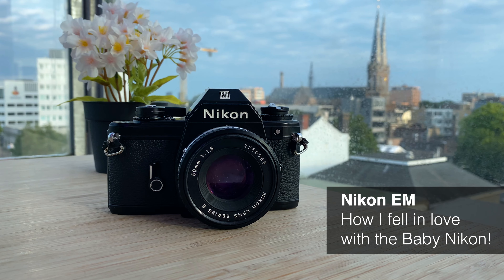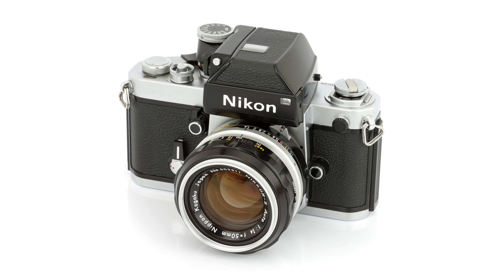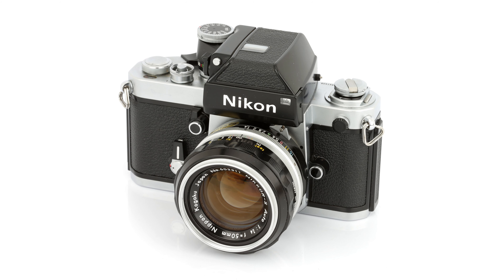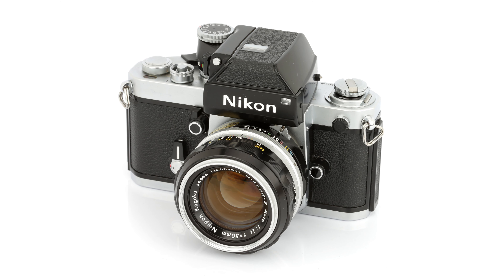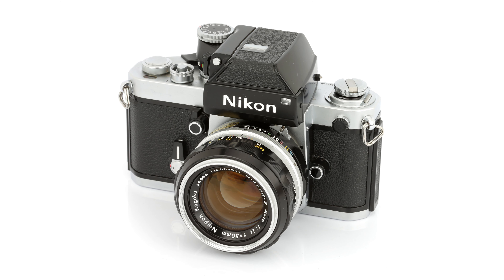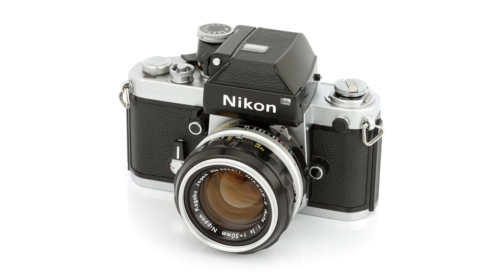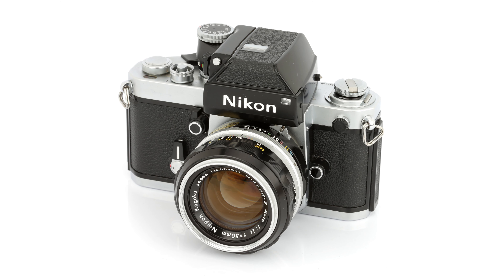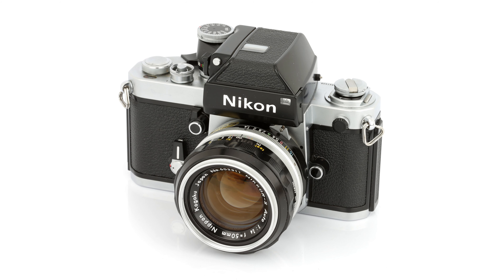Nikon EM – I shot the cheapest manual-focus Nikon SLR out there! Is it any good?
Hey! In this video, I go out and shoot the Nikon EM. Dismissed by many, it proves to be a great companion! So come with me to find out more about the baby Nikon!

0:00 Intro
0:53 The idea behind the EM
1:47 Design
2:25 Operation, buttons, viewfinder
3:23 The bad
4:48 The good
6:23 History of the EM series bodies
7:45 Night shots
8:19 Fun fact: About all those golden stickers
9:04 Verdict
10:38 Outro

Many thanks to Flints Auctions for giving me permission to use their product photos in my video:

Score:
OSA Dress Code – Squadda B
Travel Nonstop – Squadda B